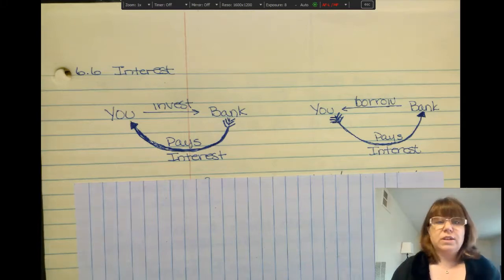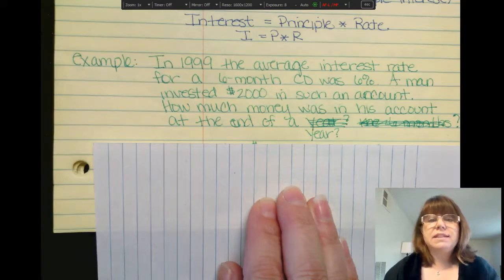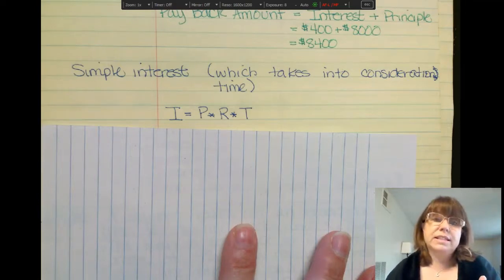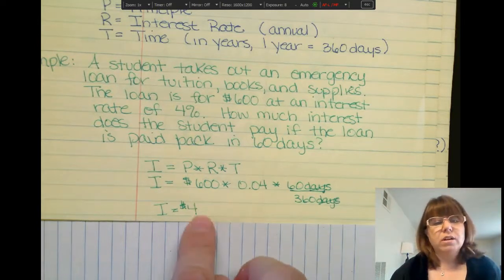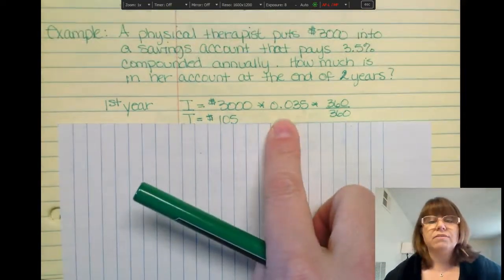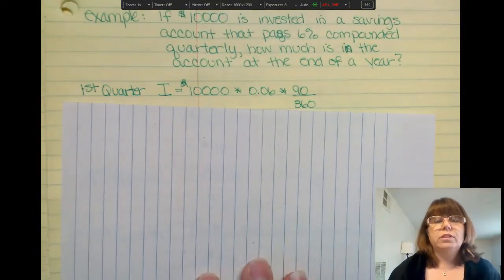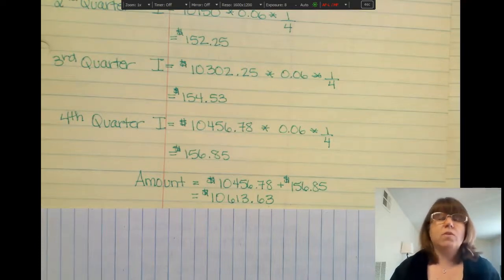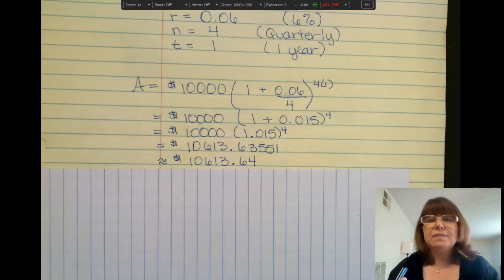MATH 100 Prealgebra 6.6 - Interest